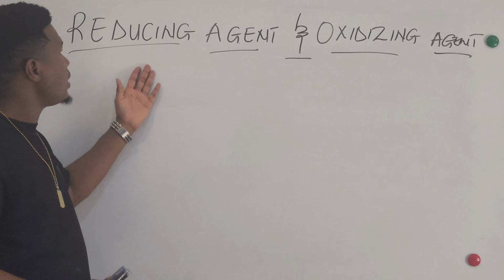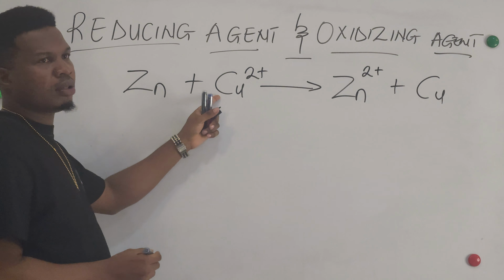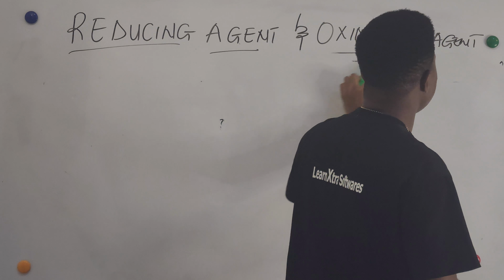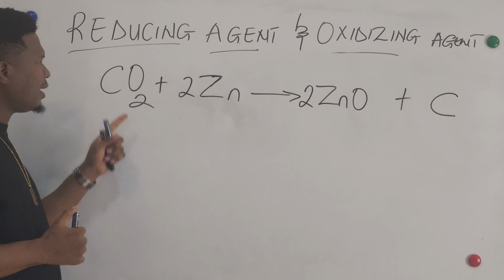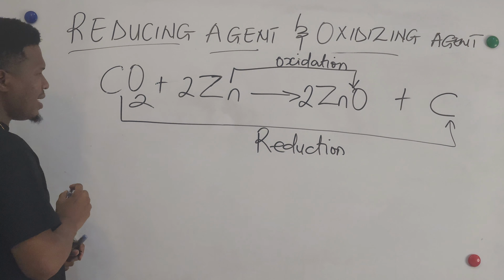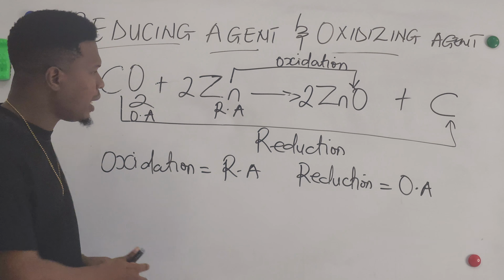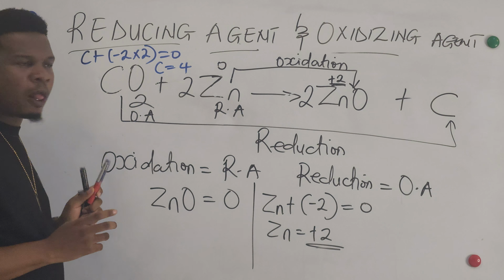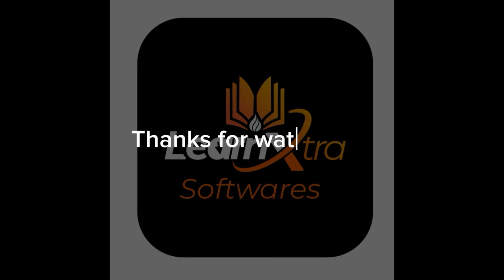REDUCING AND OXIDIZING AGENTS